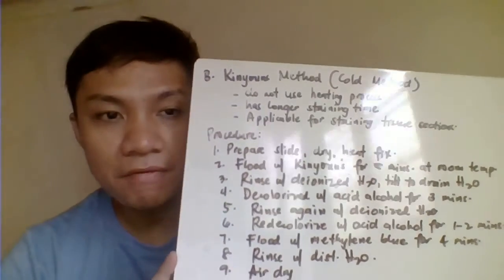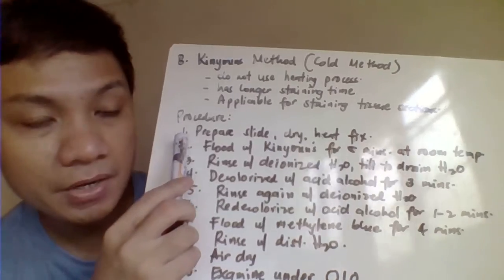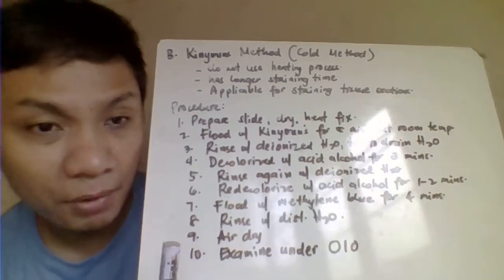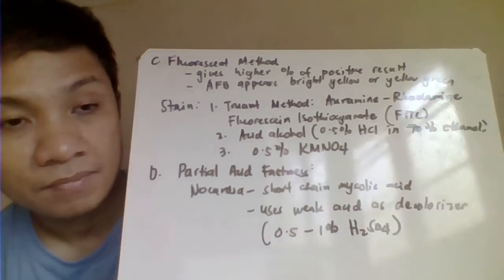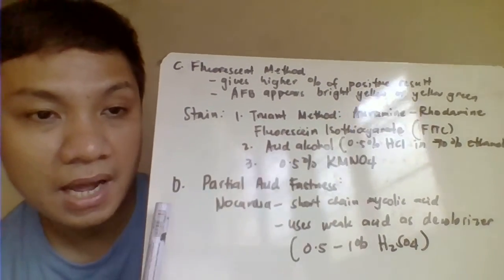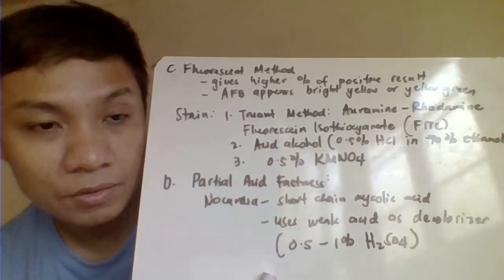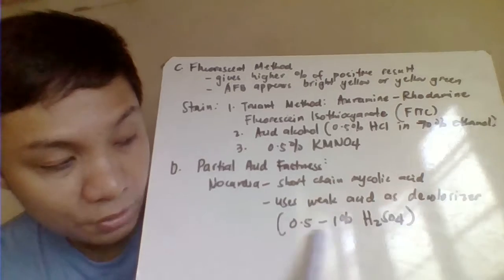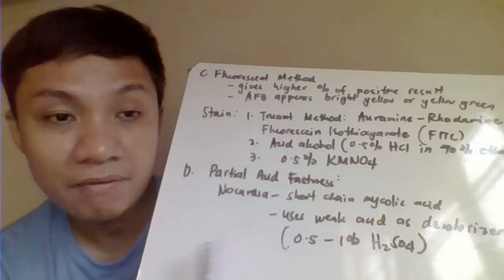ACID FAST STAINING LAB DISCUSSION PART 2